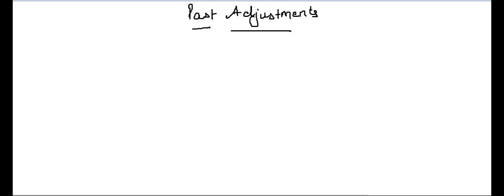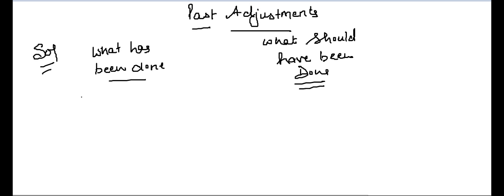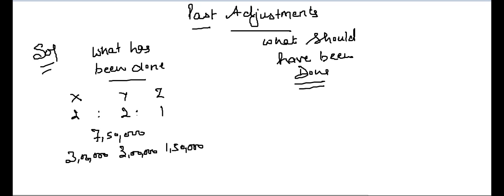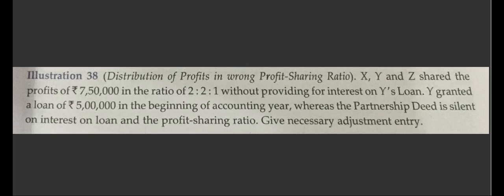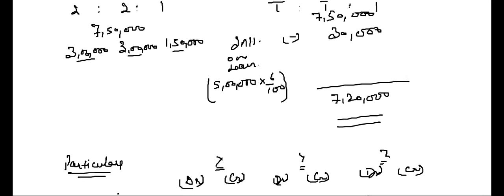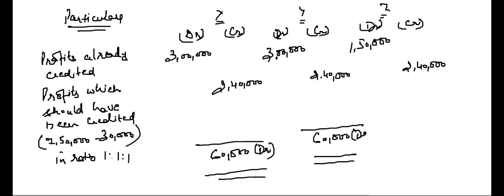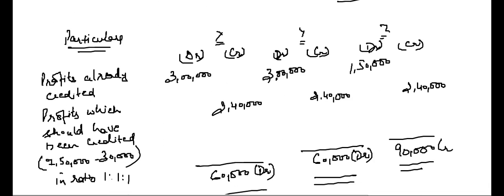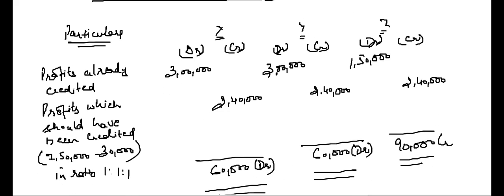Lecture-25 FUNDAMENTALS OF PARTNERSHIP || PART-24 || ACCOUNTS || CLASS 12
Discussion on Practical Problem on Past Adjustments.